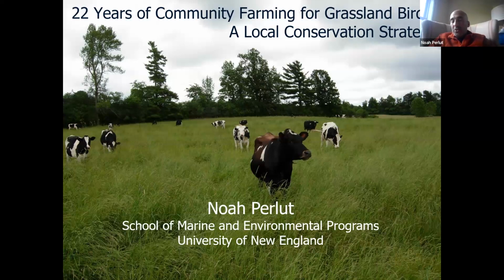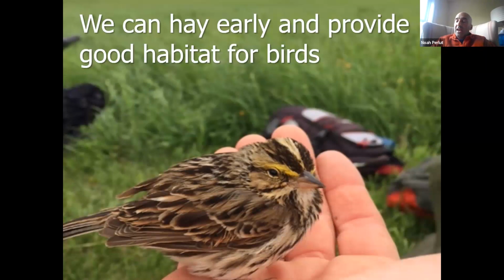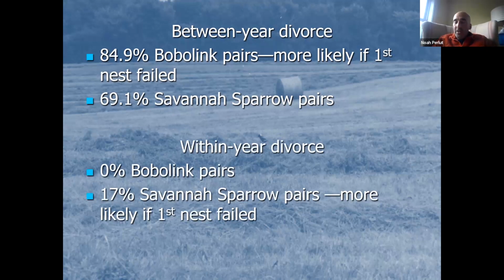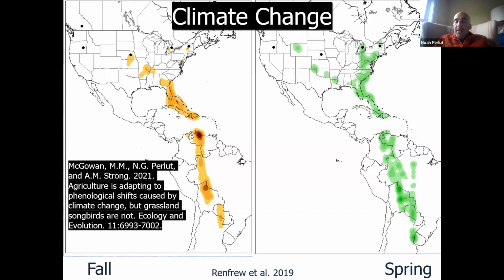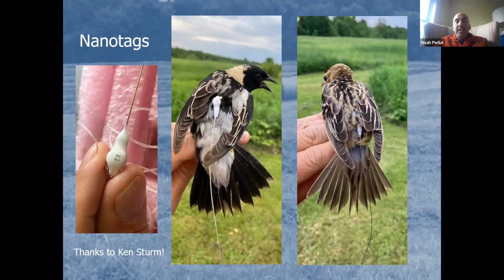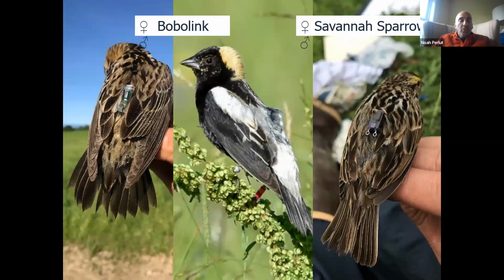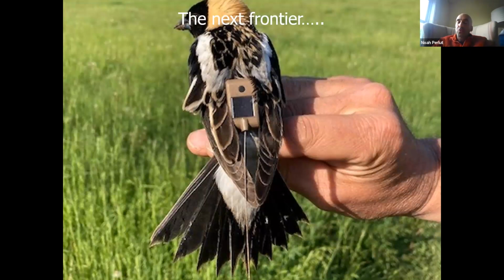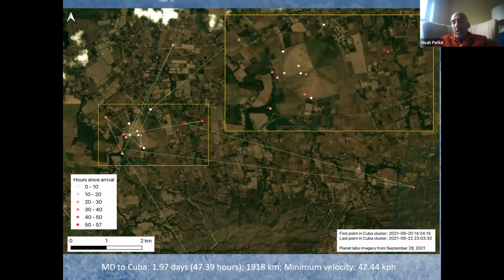On the Move with Bobolinks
As part of our World Migratory Bird Day celebration,  University of New England professor, Noah Perlut, shared the most up to date information on his continuing research of the northern Vermont Bobolink population and how the Motus tower on the Missisquoi NWR has contributes to the data they are collecting.

Recorded via Zoom on May 18th, 2023